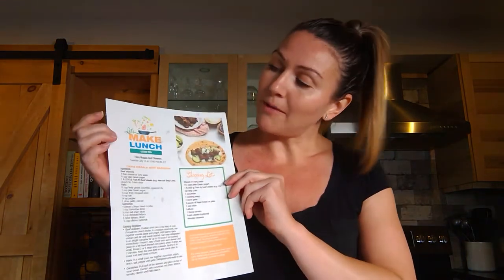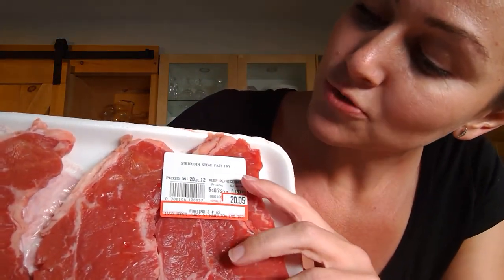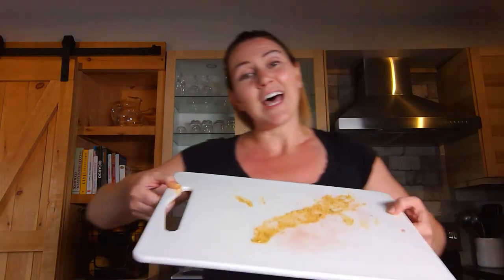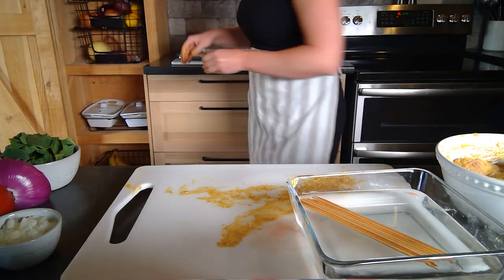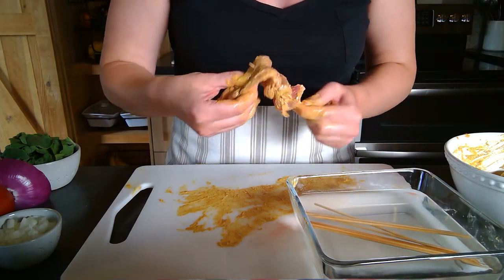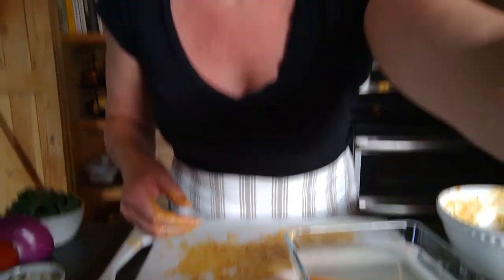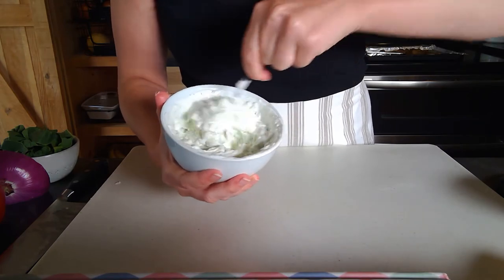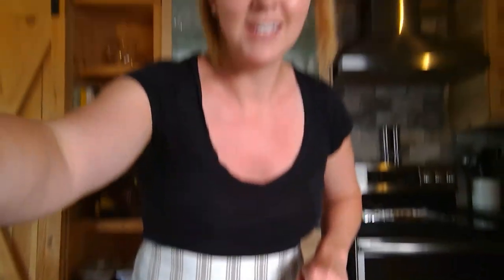How to make Tikka Masala Beef Skewer - Let's Make Lunch Facebook Live with Andrea Villneff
"Cook along with host Andrea Villneff as she shows you how to prepare Tikka Masala Beef Skewers. Make sure to print off the shopping list and recipe.

Andrea shares lots of tips and cooking techniques. It’s a great way to for kids to learn and hone their cooking skills.